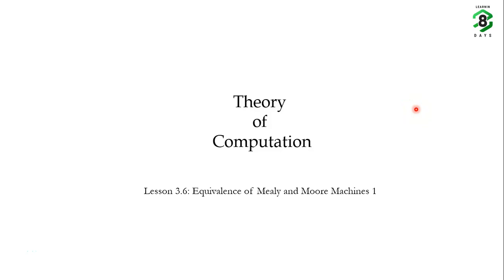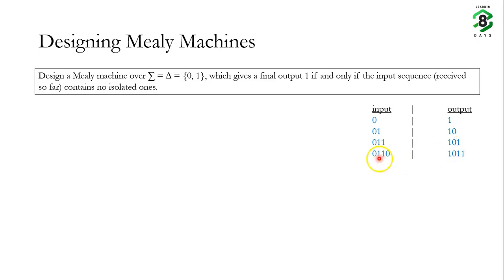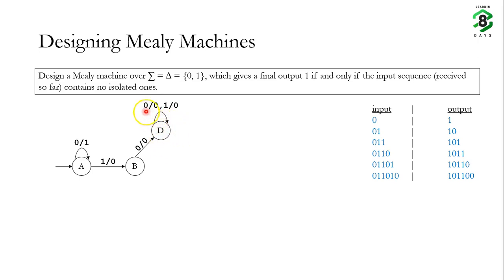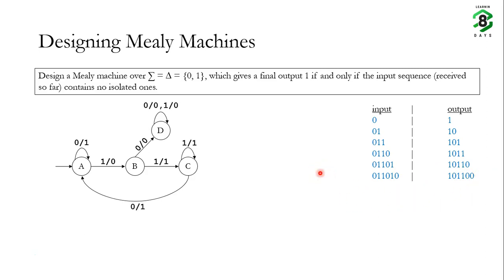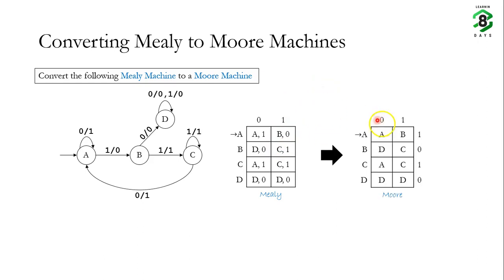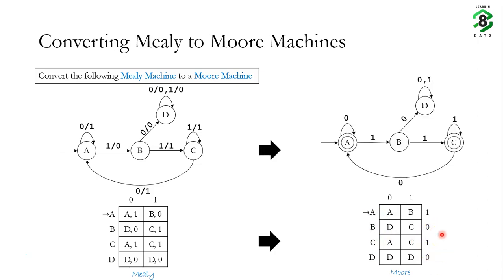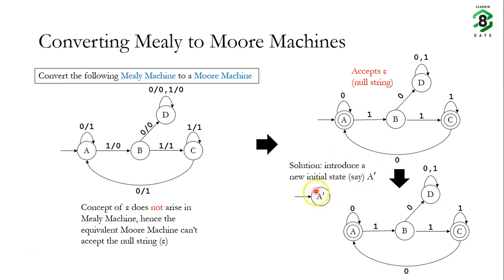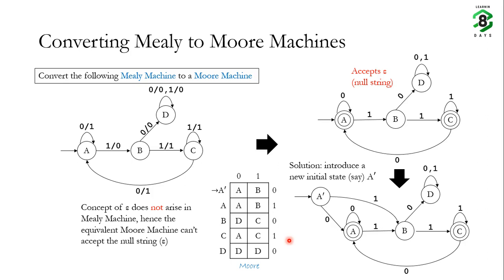Theory Of Computation | Equivalence of mealy and moore machine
Theory Of Computation, Conversion of mealy to moore machine. Equivalence of mealy and moore machine

Learnin28day.com is an initiative to educate engineering students on basic electronics and computer science subjects so that they can perform better in GATE/IES/Campus Placement. In sum, we are Online GATE Academy for Electronics & Computer Science Engineering by IIT-IISc graduates, GATE Toppers & Industry Expert